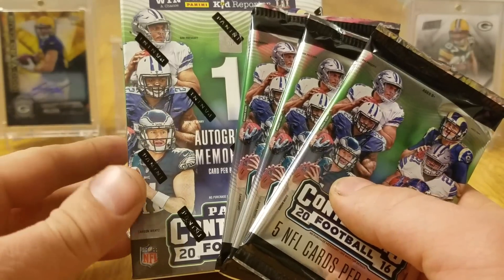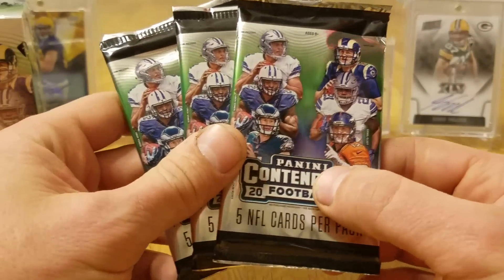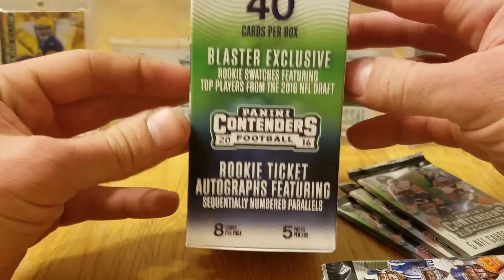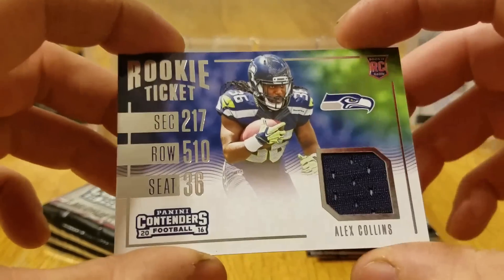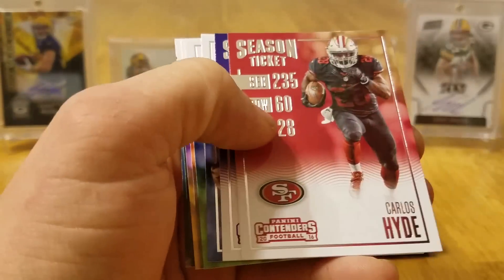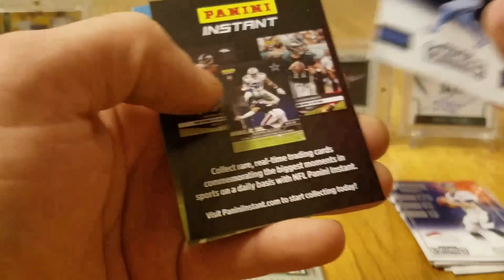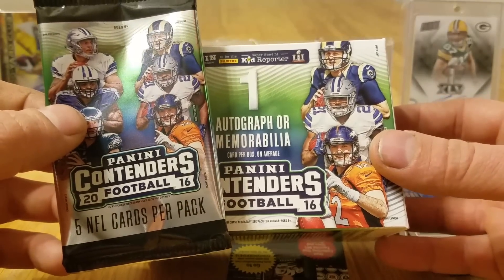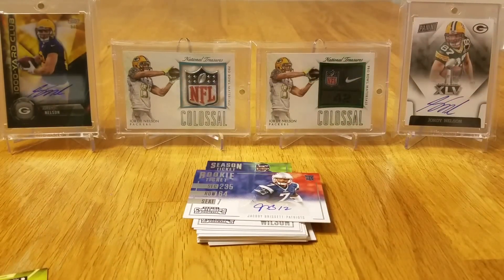2016 Panini Contenders Football Retail vs Hobby. Blaster Box vs 3 Hobby Packs